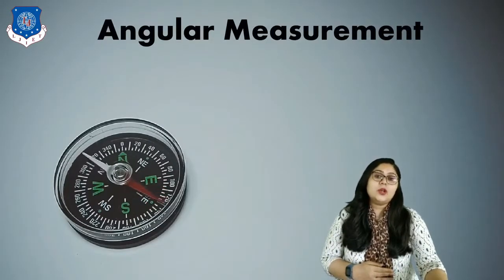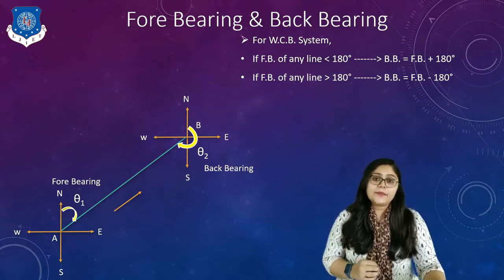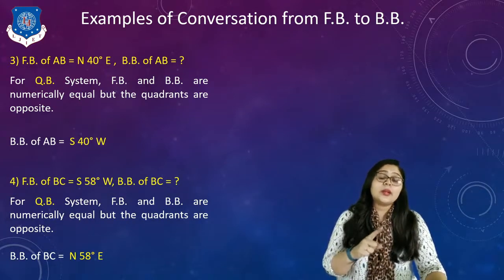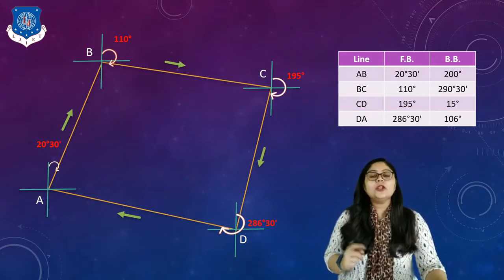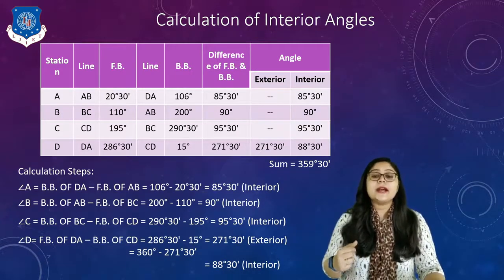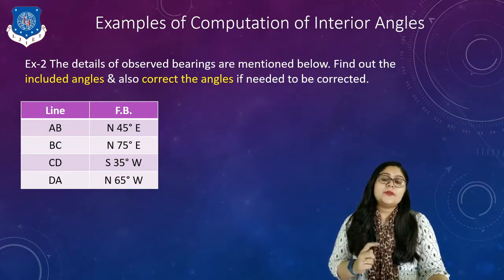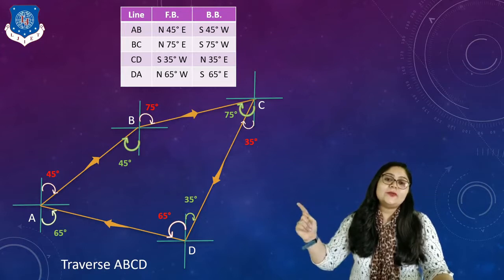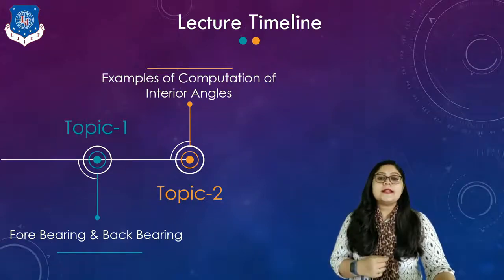Lec-34_FB and BB,Examples of Interior Angles | Basic Civil Engineering | First Year Engineering